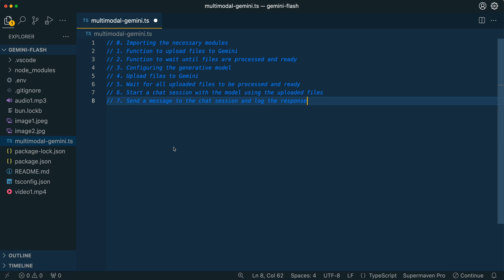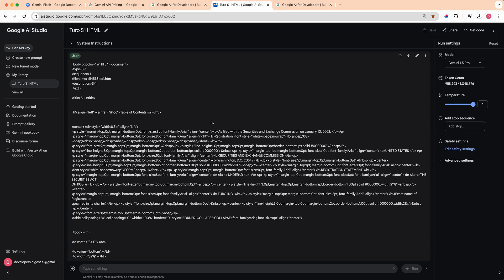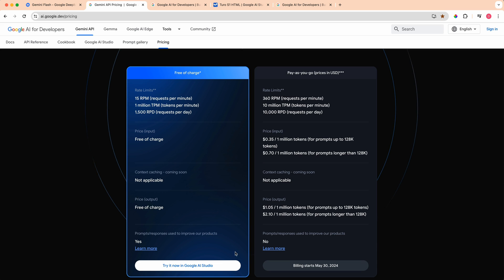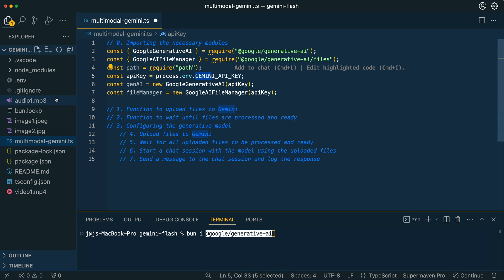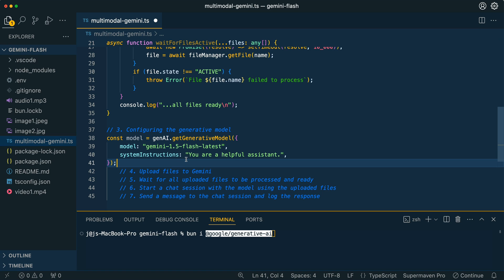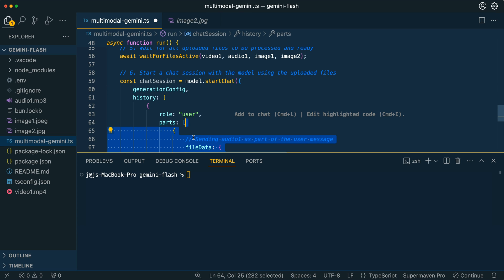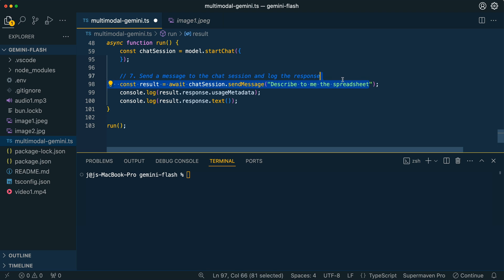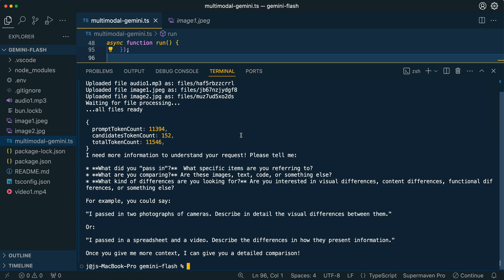Gemini Flash API: 10-Minute Multimodal Crash Course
Leveraging Gemini Models for Multimodal Queries in Node.js

In this video, I provide a detailed guide on how to utilize the new Gemini series, including Gemini Flash and Gemini Pro, to handle multiple file types like audio, video, images, and text within a single query, taking advantage of a massive context window of up to a million tokens. I’ll explain the capabilities and the interesting use cases enabled by these models, such as comparing different media types. Furthermore, I’ll cover the pricing details, including a competitive cost structure and a free tier option. Additionally, I’ll include a step-by-step coding tutorial on setting up and making requests to the models, leveraging Google’s AI studio and GitHub resources for easier implementation. Lastly, I’ll highlight the difference in performance and cost between the Gemini Flash and Pro models through practical examples.

00:00 Introduction to Gemini Series Models
00:17 Exploring Gemini Flash: Capabilities and Use Cases
01:01 Understanding the Context Window and Its Potential
02:00 Pricing and Accessibility of Gemini Models
02:50 Getting Started: Tools and Resources
03:08 Step-by-Step Coding Tutorial
05:43 Demonstrating Gemini’s Capabilities with Examples
09:10 Conclusion and GitHub Resources